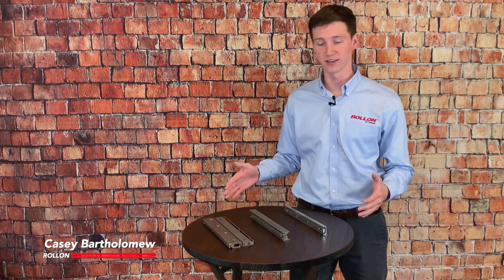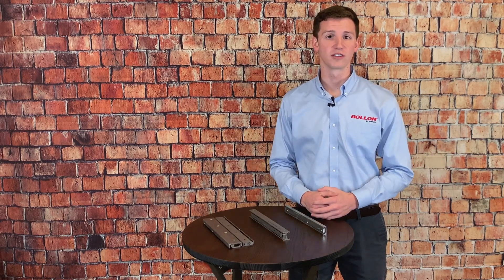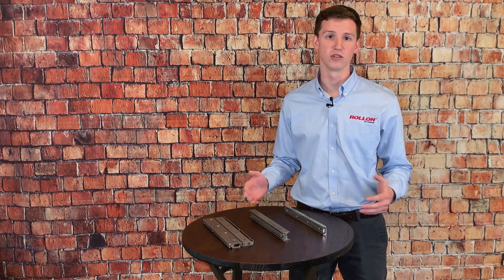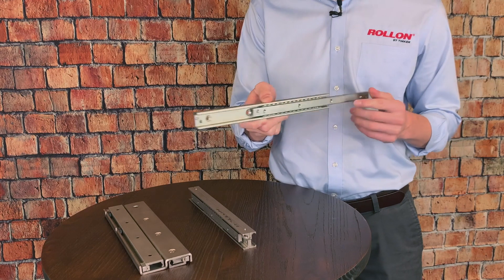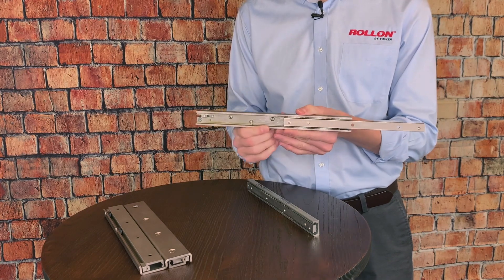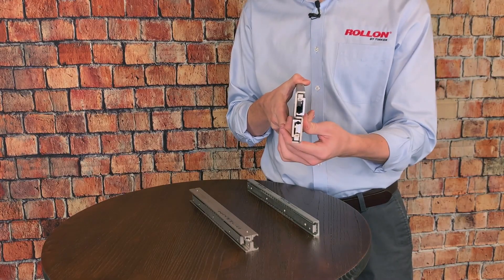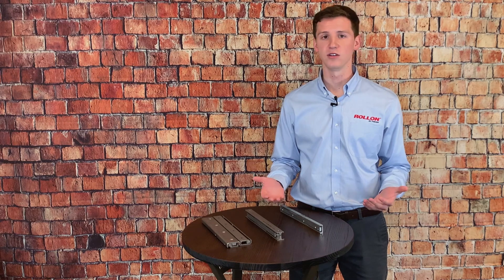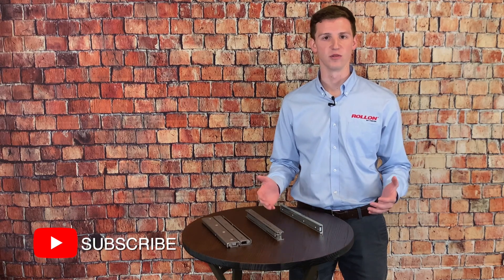Tech Talk: Heavy Duty Telescopic Slides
These telescopic slides can support 5000 lbs extended out 5 feet. They are heavy-duty when compared to the telescopic slides used in the drawers in kitchens or the slides that support the shelves in a toolbox. The strength and stiffness of these slides make it easy to move heavy payloads, safely and smoothly by hand.

Discover more about the ASN, DE and DSS on our